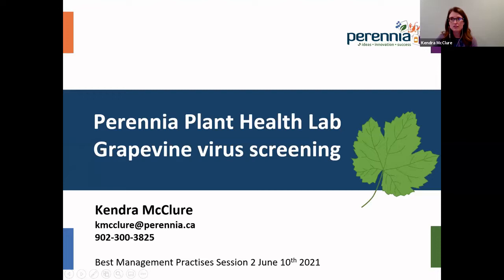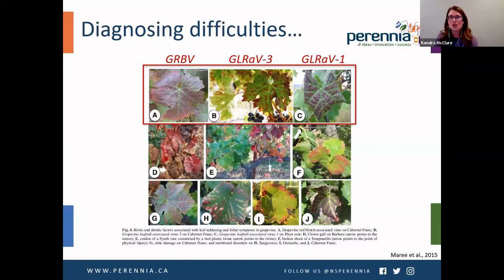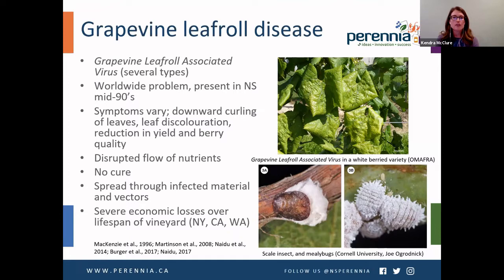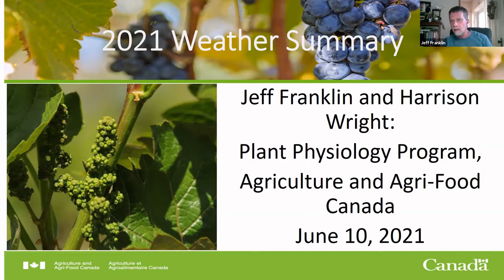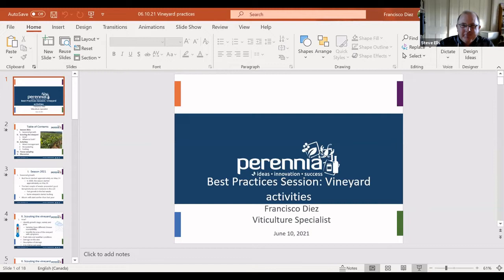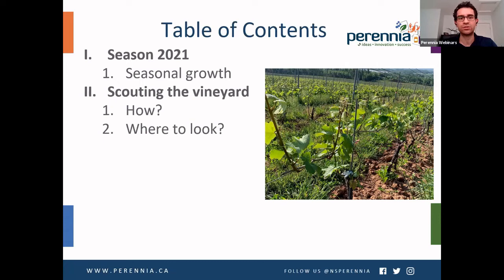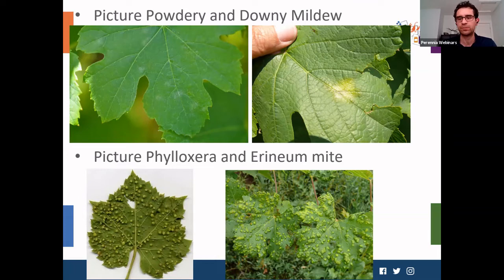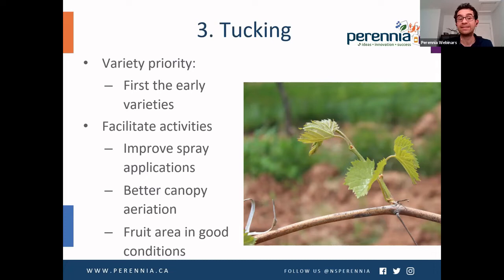Best Practices (June 10, 2021)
0:00 Introduction
1:18 Dr. Kendra McClure, Perennia Plant Health Lab Grapevine virus screening
27:26 Jeff Franklin, 2021 Weather Summary
45:38 Francisco Diez, Vineyard Activities
1:00:00 Growers Discussion: Steve Ells president of GGANS and owner of Ellslea farms and Marcel Kolb, Vineyard Manager of Luckett Vineyards.